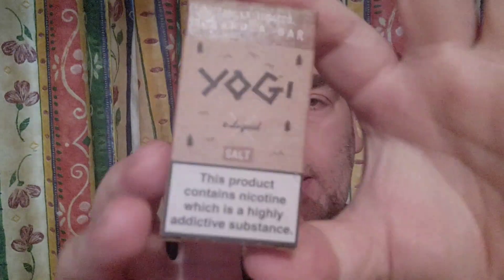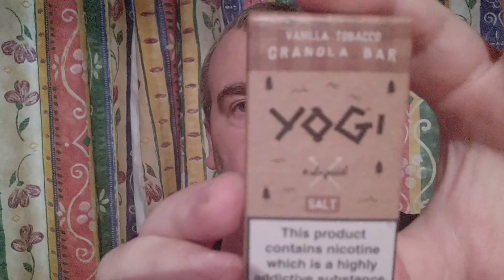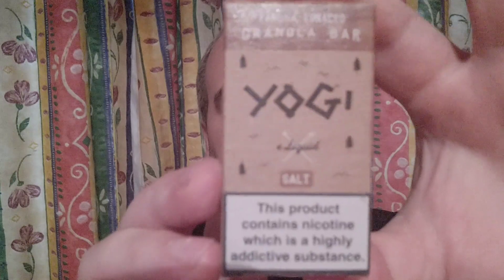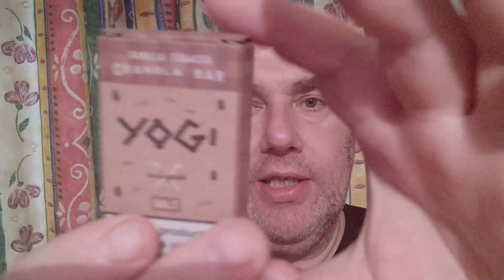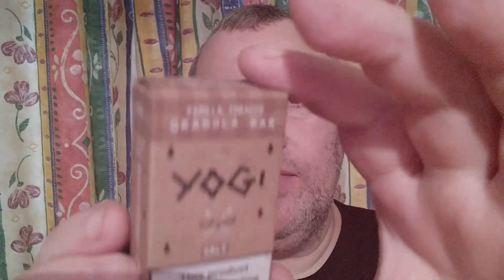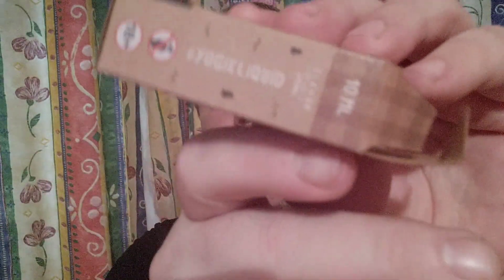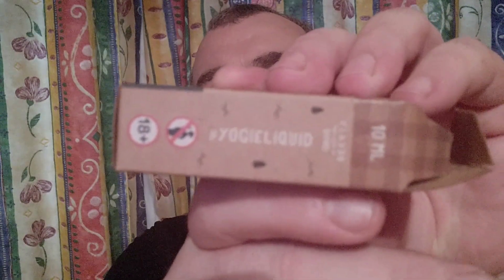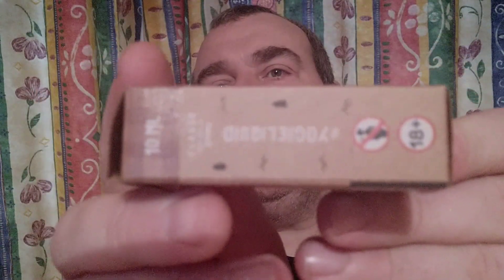Yogi E liquid. Vanilla Granola, Tobacco